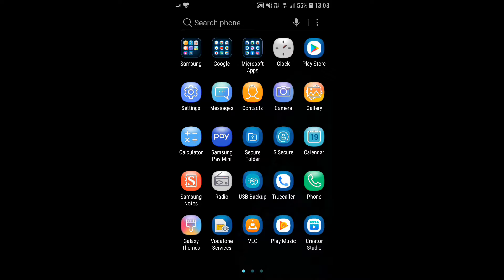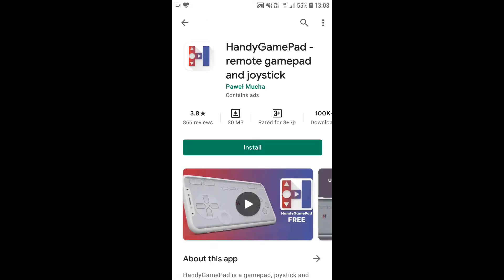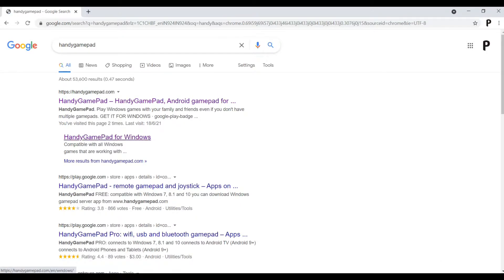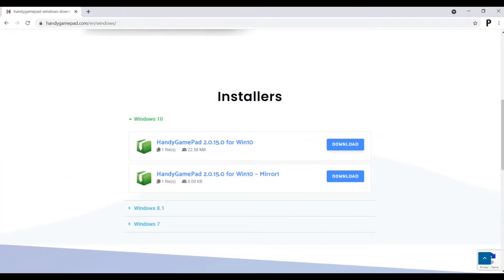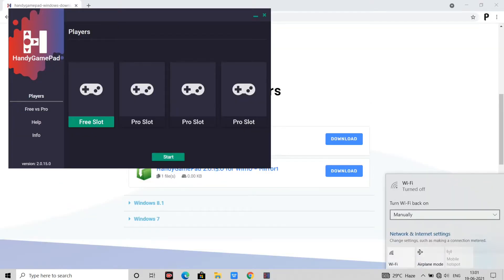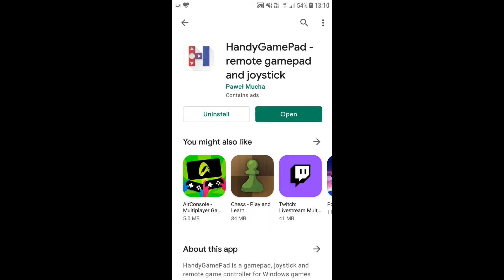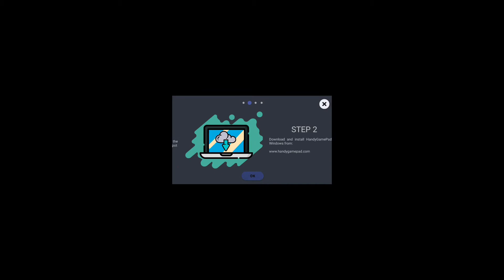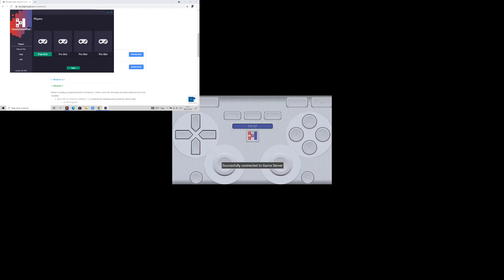How to use Android phone as Gamepad for PC games|💯✔ Working | No vjoy or Keyboard splitter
In this video, I will show you how to use your android phone as a gamepad controller.